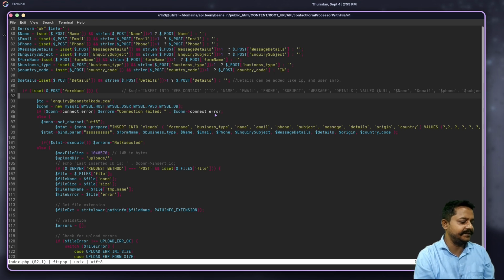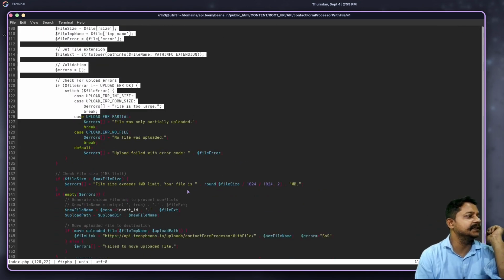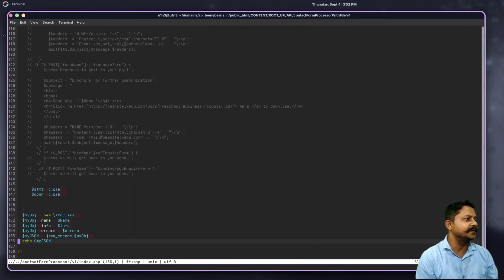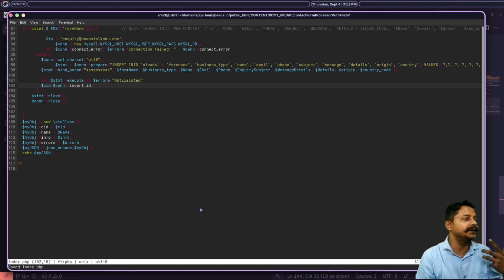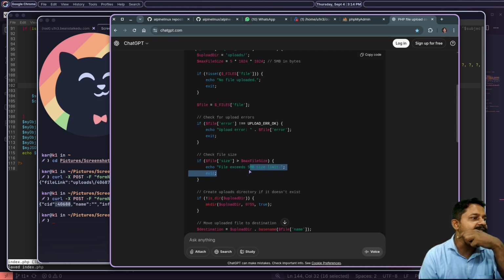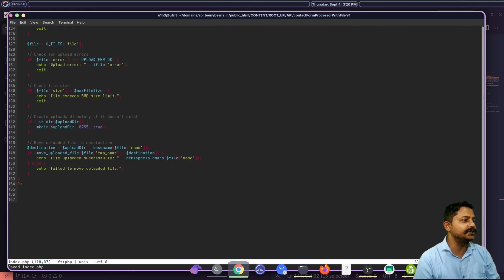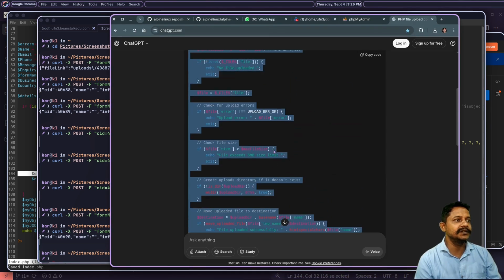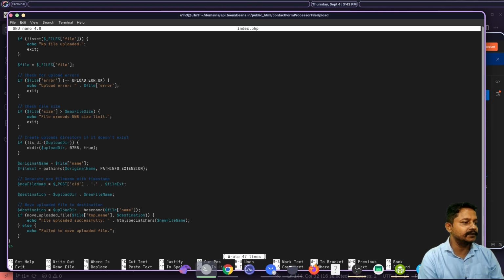Add functionality to a 10 year old API using php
PHP api project
i need to add fn and some improvement if possible
mysql, mysqli, pdo, elloquient, orm
bash micro curl postman